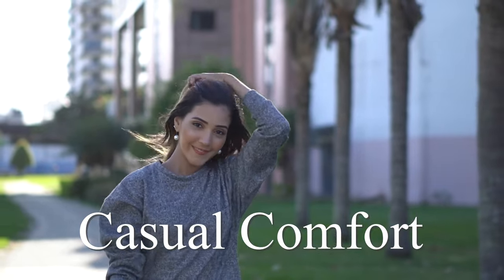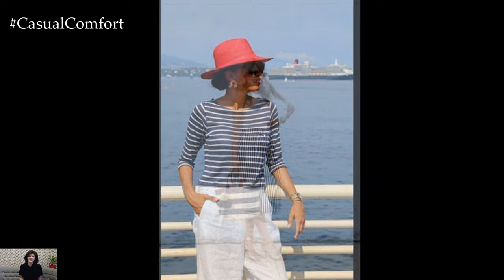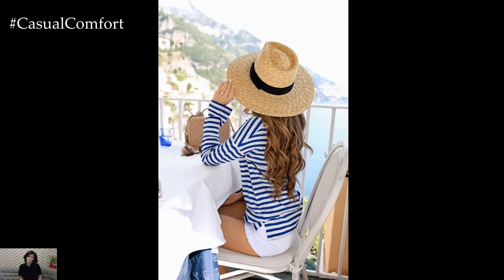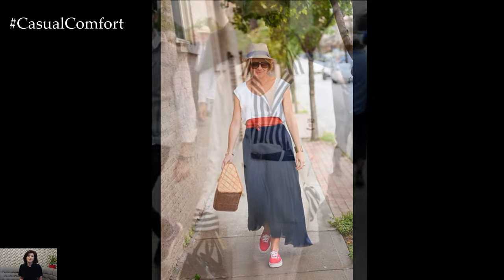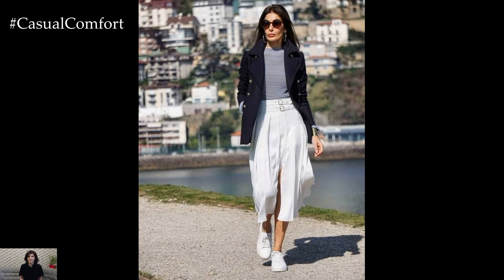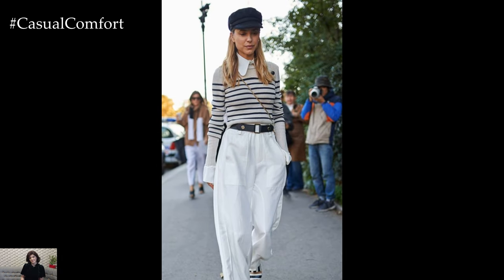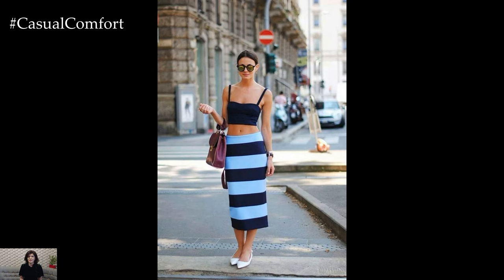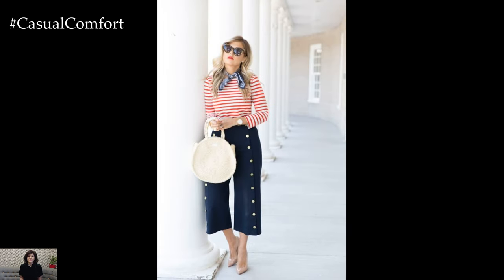Nautical Style Outfits: Sail Into Summer with Timeless Elegance ⚓ | 2024 Fashion Trends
Set sail for summer in style with our guide to nautical-inspired outfits! In this video, we'll show you how to incorporate classic maritime elements into your wardrobe for a fresh and chic look. From Breton stripes to navy accents, discover the key pieces that capture the essence of nautical style. We'll provide outfit ideas and styling tips to help you achieve a sophisticated and effortless look for any summer occasion. Join us as we embrace the allure of the sea and elevate your summer wardrobe with nautical flair!